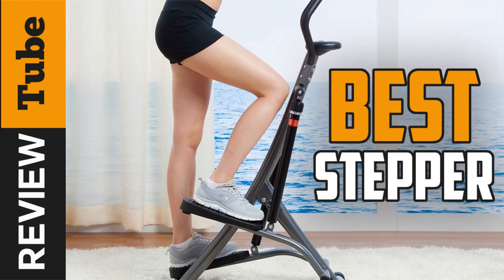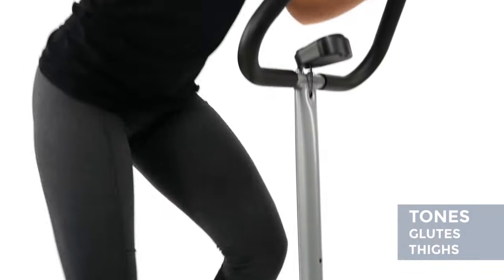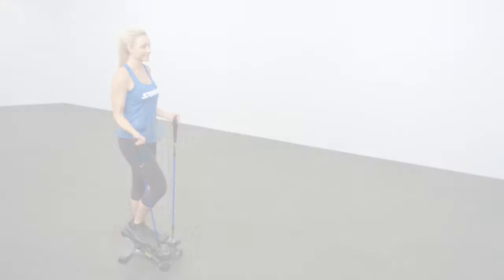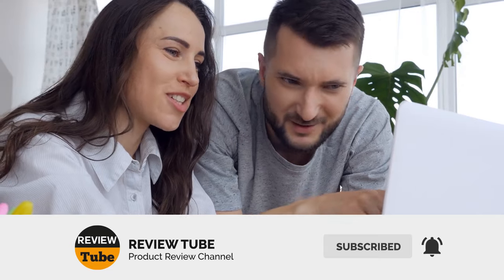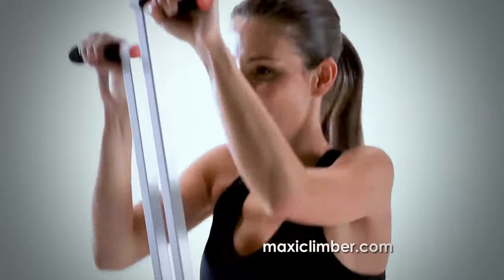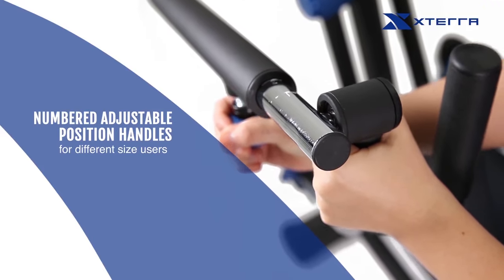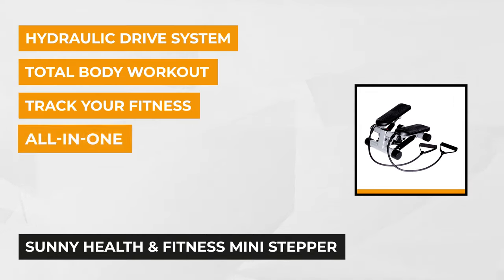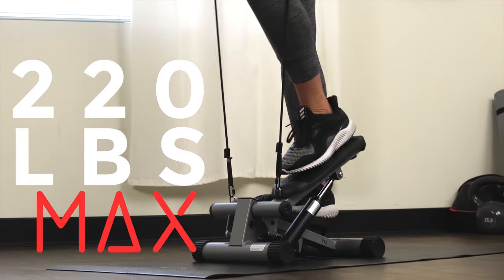✅Stepper: Best Stepper (Buying Guide)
Stepper: Our trained experts have spent days researching the best Steppers:
✅1. Sunny Health Fitness Twist Stepper
✅3. MaxiClimber Total Body Workout
✅4. XTERRA RSX1500 Recumbent Stepper

To save you both time and money, we’ve narrowed down to some of the best Steppers.
This is a Stepper review with the top 5 Steppers.

In this video, we make a new research on the top best Steppers.
This is the best Stepper review.
Best time for buying your new Stepper.
If you think about other  Steppers us know and we will look at it as there are many other Stepper choices.

Stepper
Best Stepper
Steppers